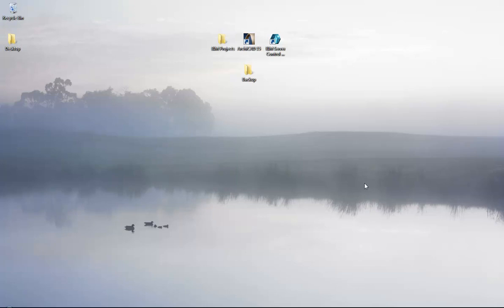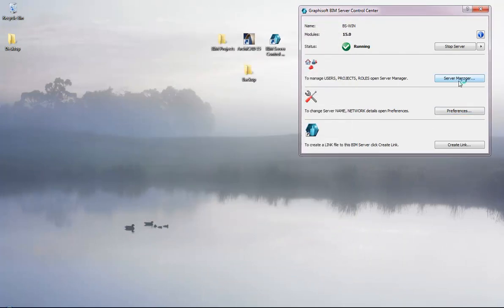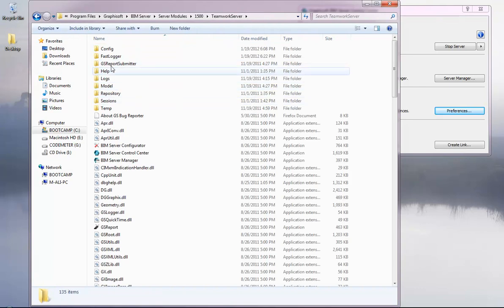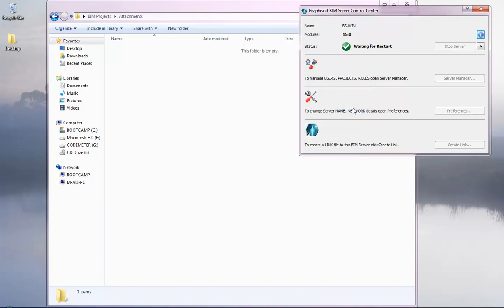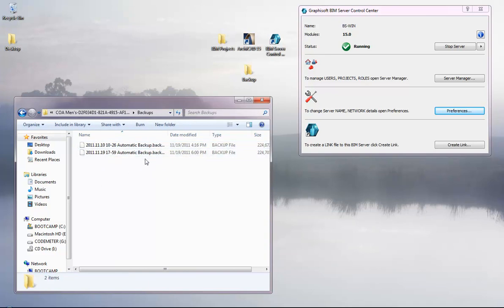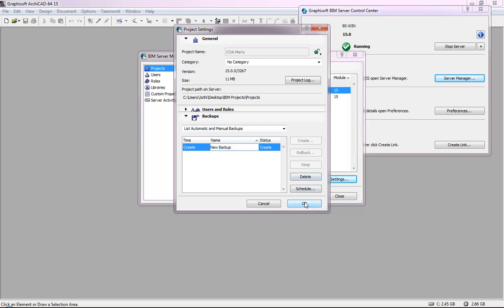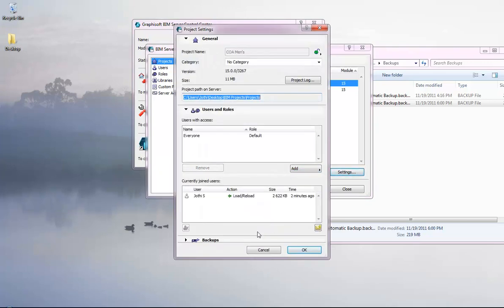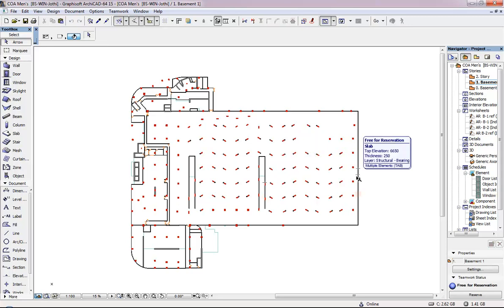ArchiCAD - TeamWork Project Restore from Backups on a different computer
This video explains how to rollback your backups from another computer where BIM Server is no longer accessible for some reason.